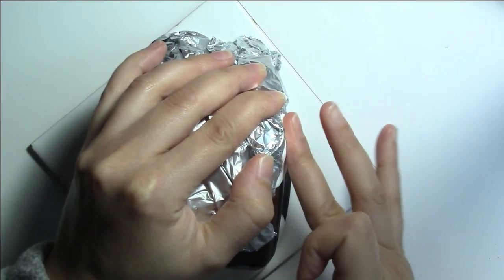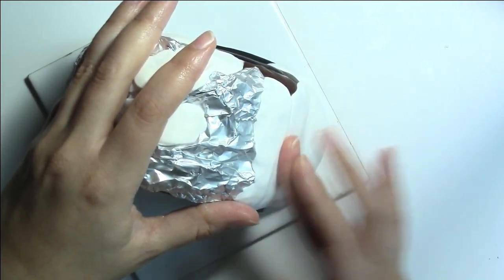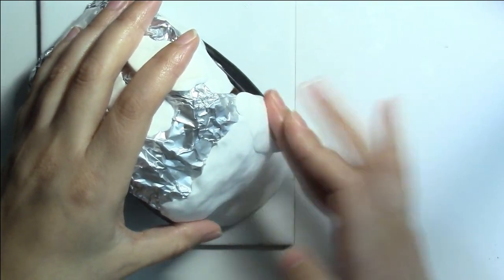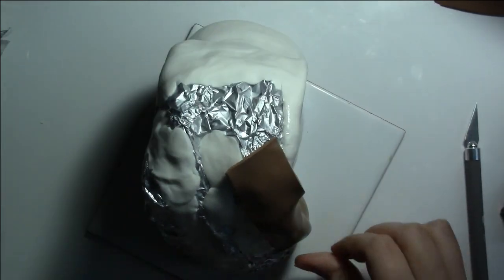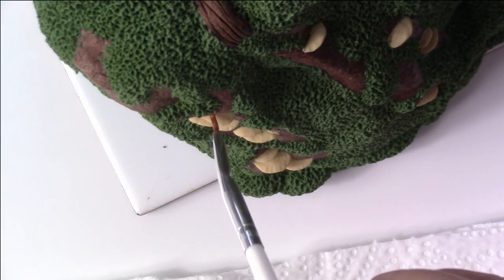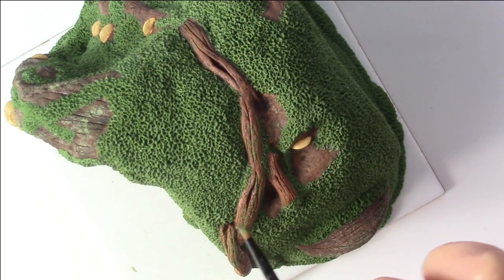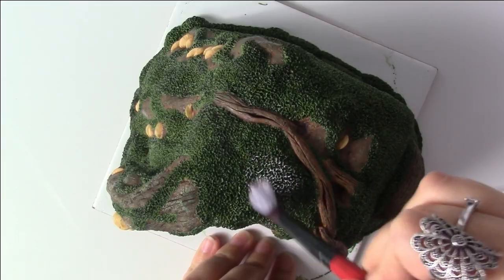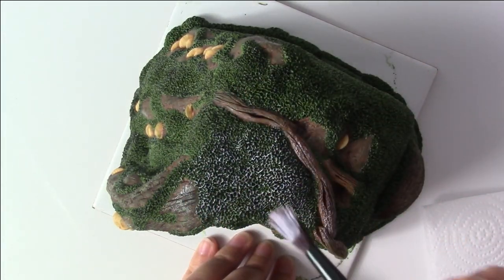Polymer Clay Hobbit House Using A Glass Jar | Maive Ferrando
Hello, I'm Maive. I'm an artist and author living in the Southeast of England with my boyfriend and a bunny.
In this video I'll be showing you how I turned a glass jar into a hobbit house using polymer clay.

🍓MY Book MINIATURE CAKE CREATIONS

🍓 Share your recreations with me using maiveferrando on Instagram or other social media sites, I love to see what you guys make!

🍓If you're new to my channel but you want to follow my polymer clay journey, make sure to subscribe and click on the notification bell to be the first one to know about new videos.